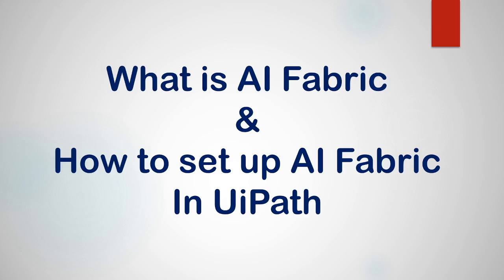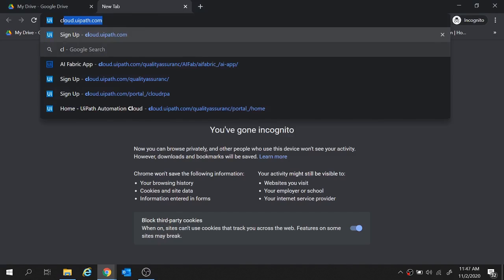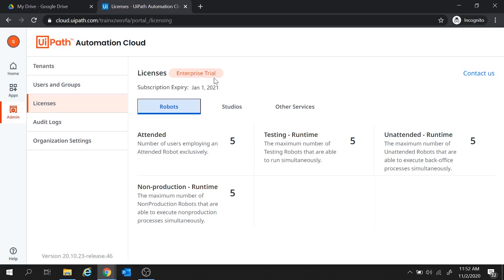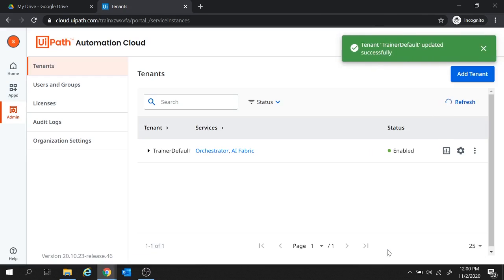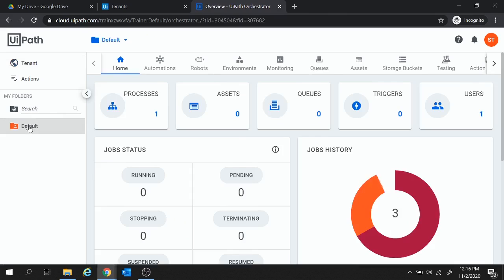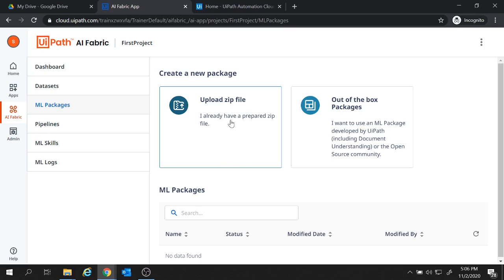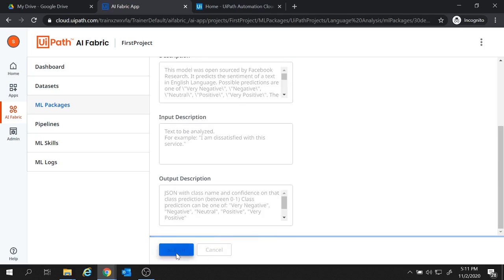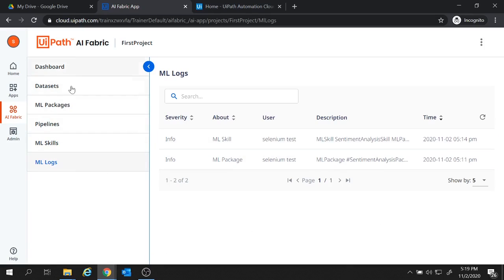UiPath Tutorial 33 - UiPath AI Fabric Overview | Installation of AI Fabric in UiPath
Before creating a project with AI Fabric, you must know what is AI Fabric and why actually it is required.
This video will provide the answers to these questions.
Moreover, you will also learn to enable AI Fabric in UiPath.